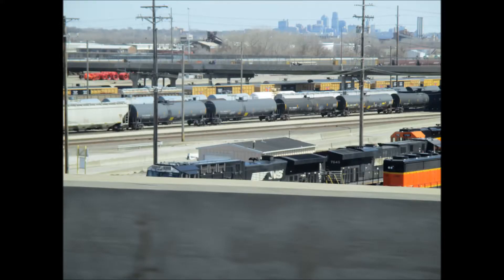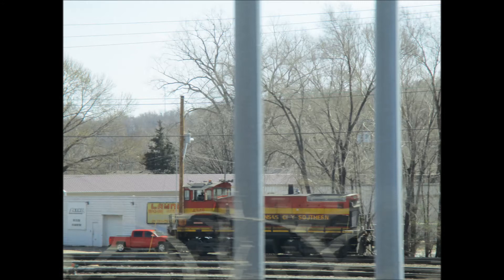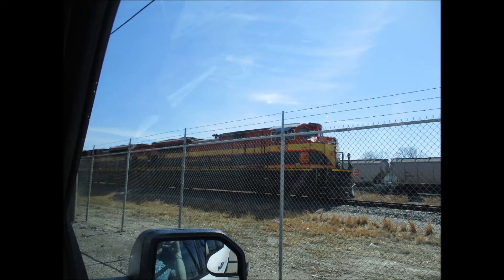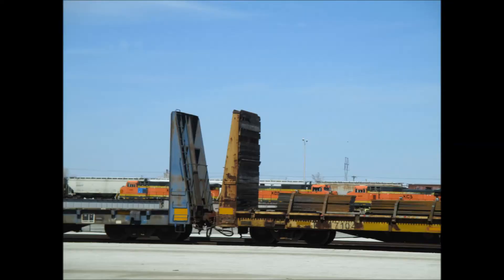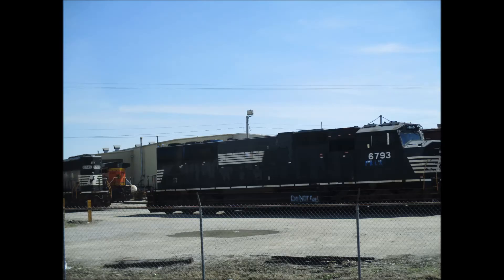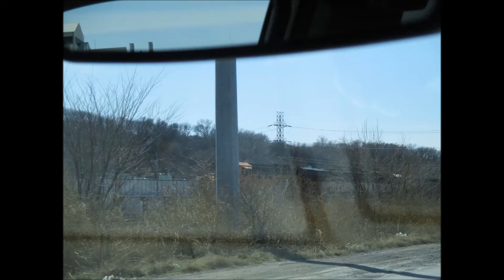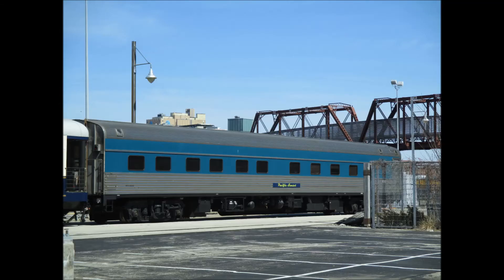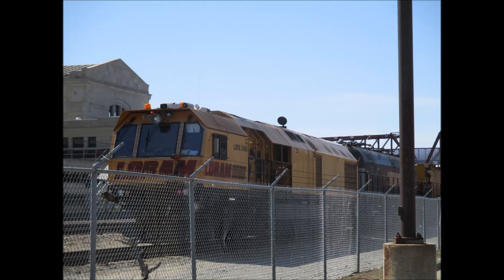trains around kansas city 3/20/22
Some locomotives in Kansas City Southern's Knoche Yard and Mid-America car Inc. As well as a Loram grinder and private cars at Union Station.